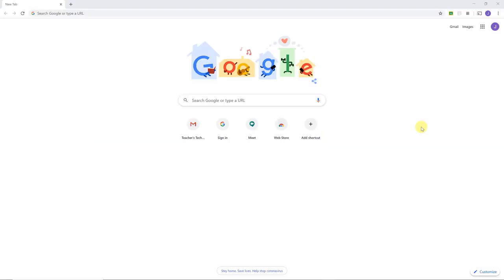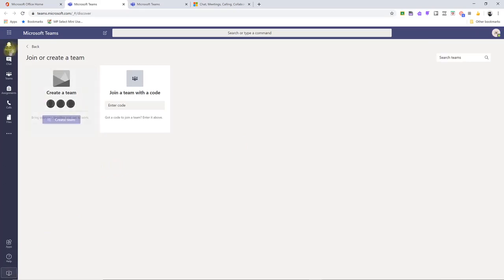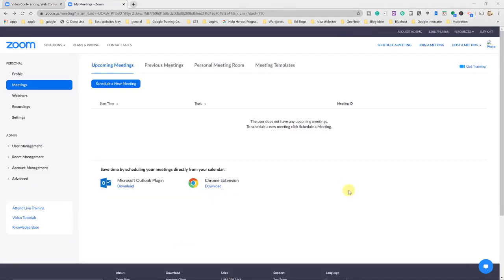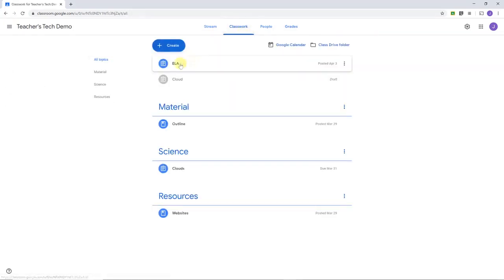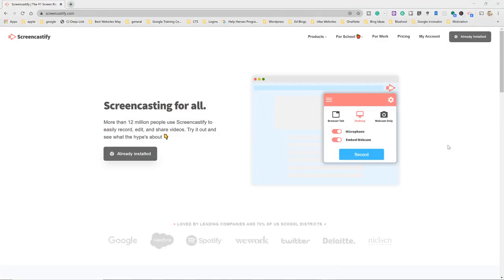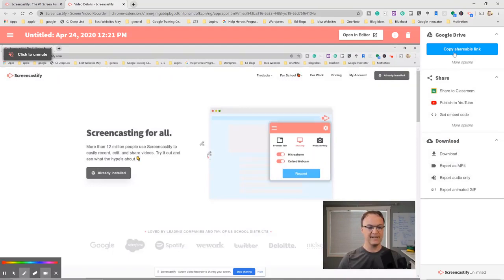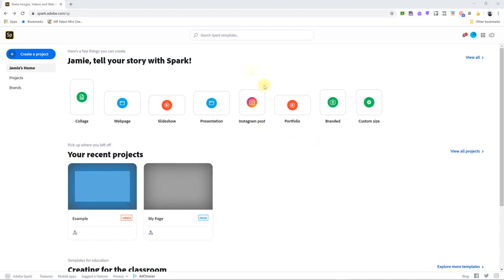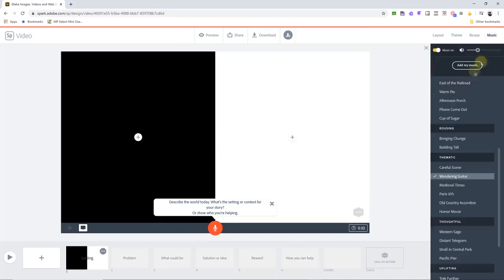Best Websites for Teaching Online (How to Make Money Online Teaching)